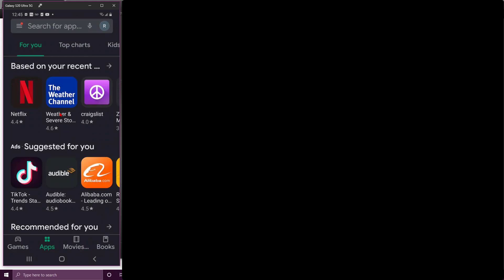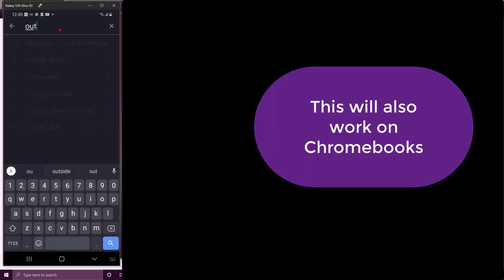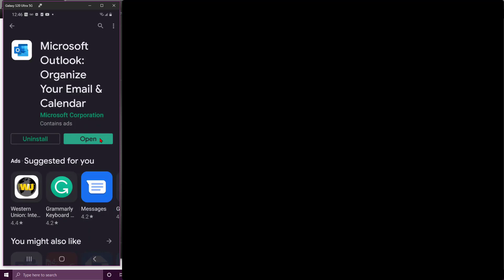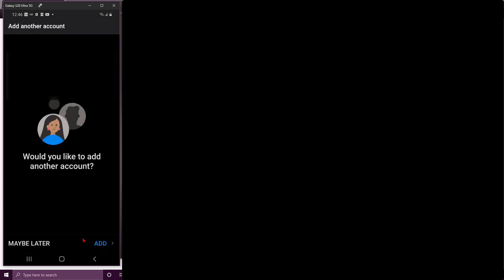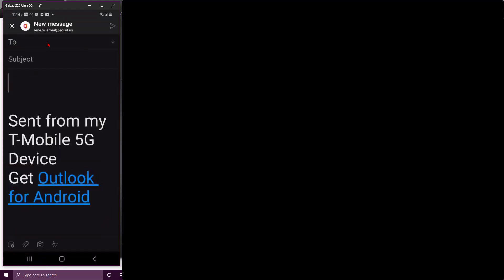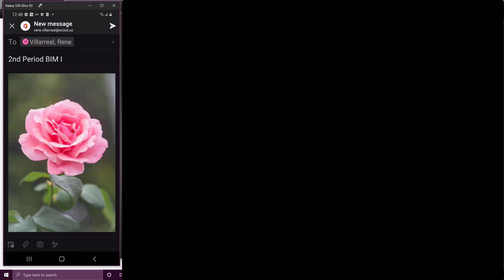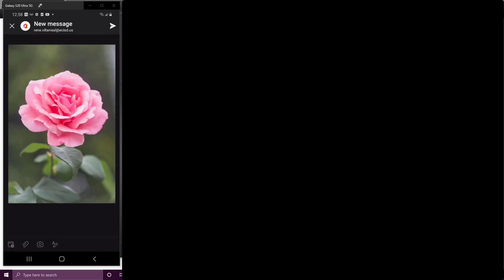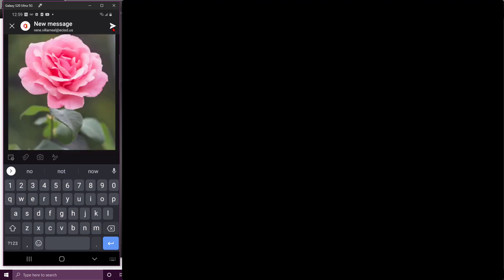How to install the Outlook app on a mobile device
This video teaches you how to install the Outlook app on a mobile device and how to send a picture you take.